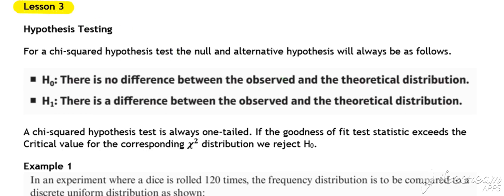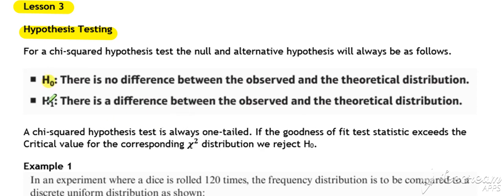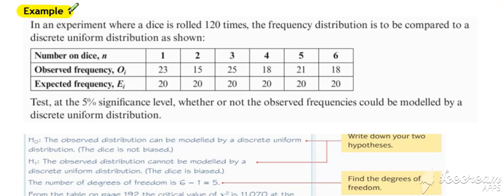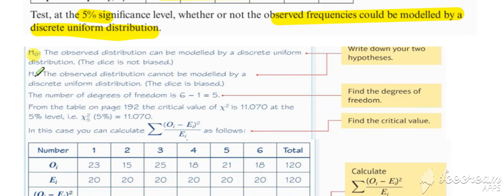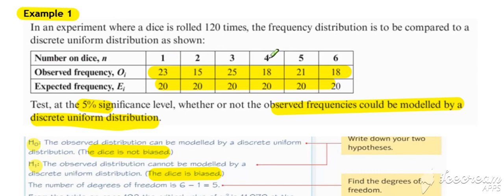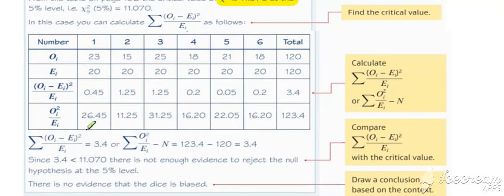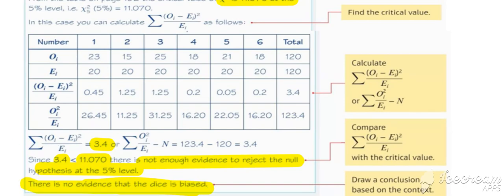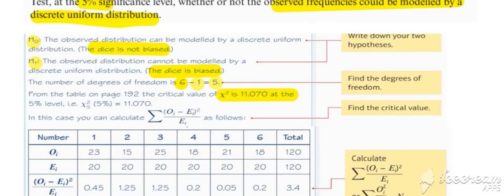Chi Squared lesson 3 Video 1